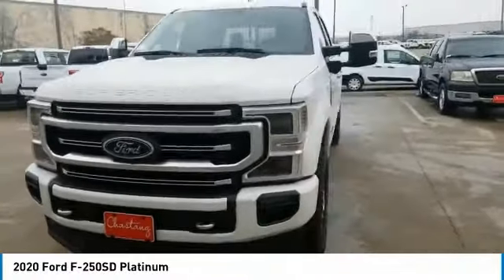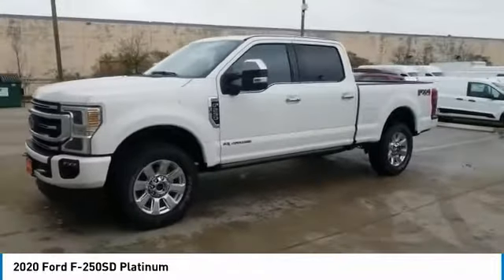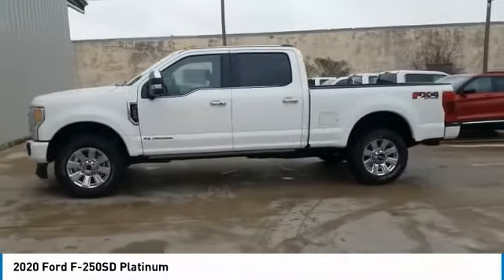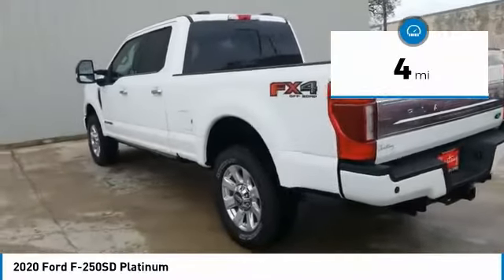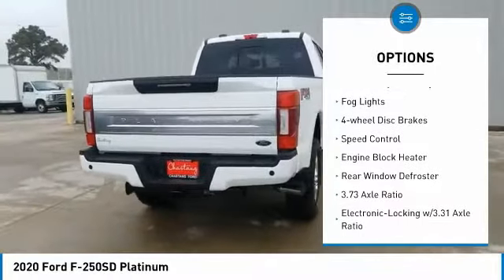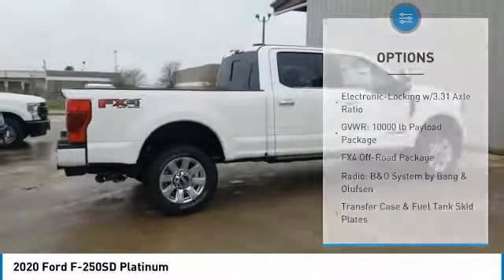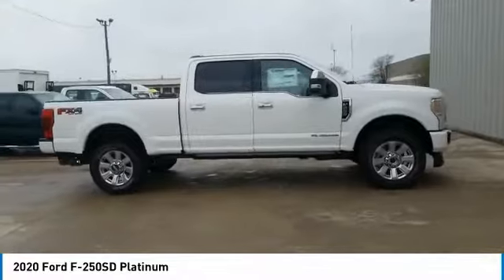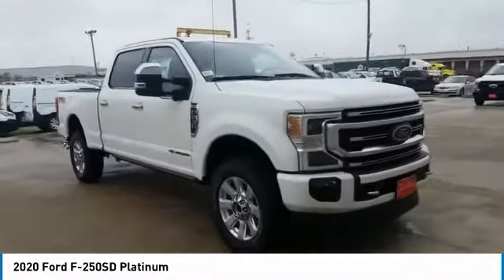2020 Ford F-250SD LED21316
2020 Ford F-250SD Platinum

Chastang Ford
6200 N Loop E Fwy

Ford Credit Financing.brbrWhite Metallic 2020 Ford F-250SD Platinum 4WD 10-Speed Automatic Power Stroke 6.7L V8 DI 32V OHV TurbodieselbrbrRecent Arrival!brbrChastang Ford is the only dedicated Ford truck dealership in Houston, Texas. We specialize in handling the needs of commercial truck and fleet truck customers, their employees, friends and family. We serve the Houston, Pasadena, Kingwood, Spring Tomball , Cypress, Sugar Land, and Katy areas. Price includes: $500 - F-Series Retail Customer Cash. Exp. 03/31/2020